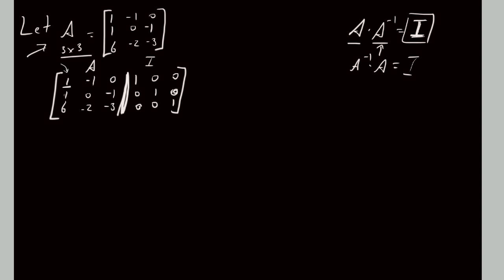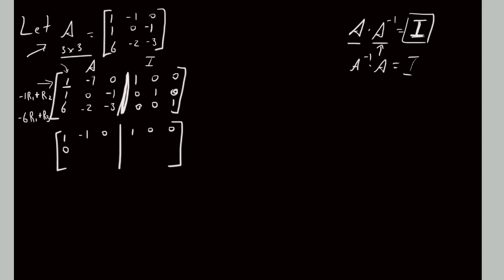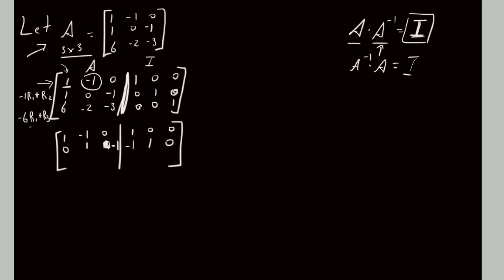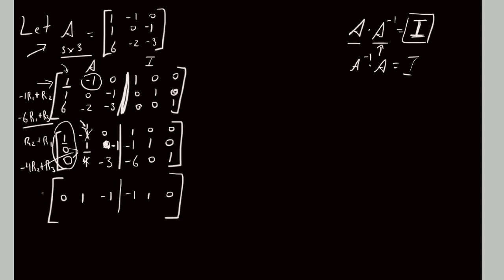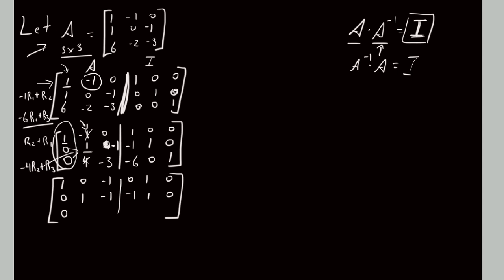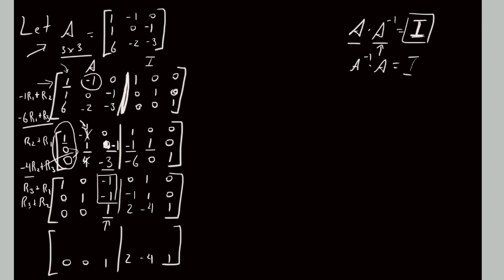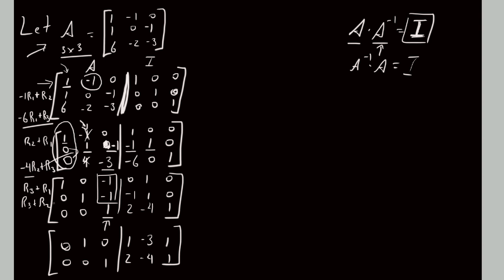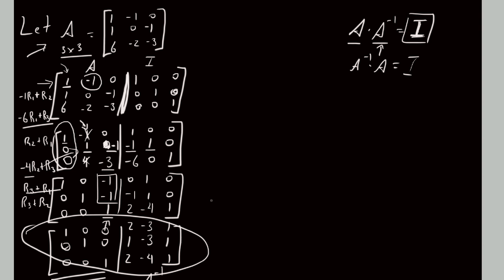Inverse Matrices 3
This is a video that shows a demonstration of how to find the inverse of a 3x3 matrix by utilizing adjoined matrices.